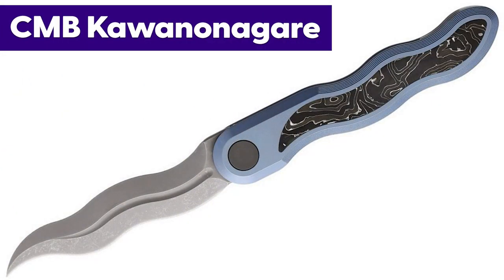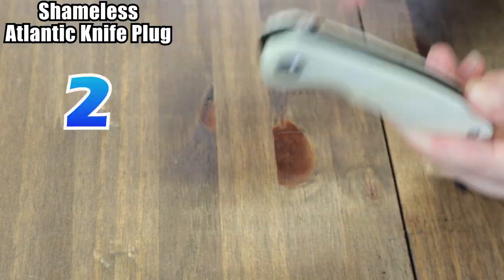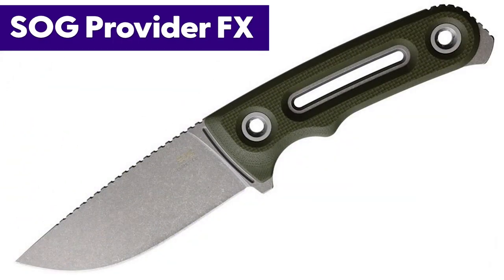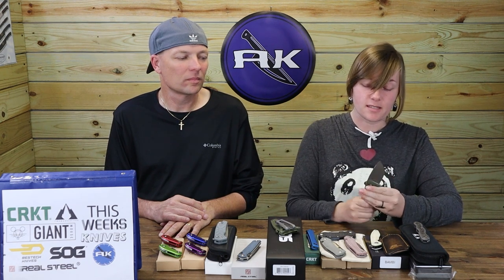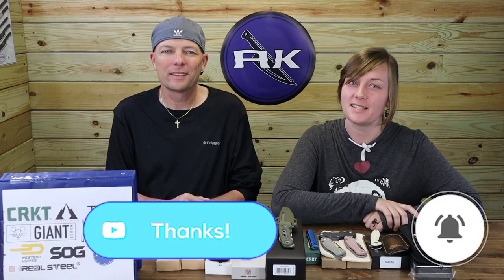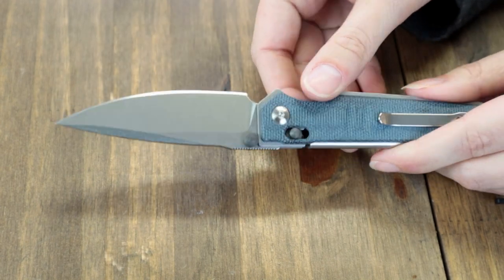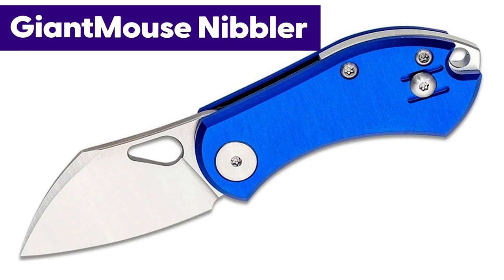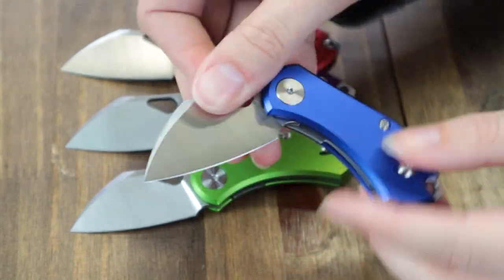New Knives of the Week | Quality 2023 Elmax Pocket Knife | Atlantic Knife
Get your fix, watch AK Blade this week as Cee & Just Jul tote out new knives from SOG, Bestech Knives, CMB, GiantMouse, CRKT and Real Steel. Our two knife enthusiasts get things started right with the wavy bladed CMB Kawanonagare framelock, a front flipper whose unique name matches its unique design. It's shortly followed by the Bestech Bambi, a Damascus folder whose high-end options surprisingly don't come with a high price, available in ox bone, ironwood and stag. Next are the outdoor friendly SOG Provider FX fixed blade, the electric blue CRKT Kalbi folder (part of the crossbones series) and the GiantMouse Atelier linerlock with Elmax steel. Don't worry, it doesn't end there. Atlantic Knife continues its July is for JOKERS Giveaway, with the Joker Erizo T-S-1 along with the discontinued civivi and we knife sale promotion. Finally, these dynamic AK'ers close out the show with the CMB Button Lock, Real Steel Sacra Slide Lock, and the GiantMouse Nibbler keychain candy. Be the first in the know by catching AK Blade EVERY. SINGLE. WEEK.

Make sure to become an AK Member. They reap all the rewards with first access to new knives, updates on restocked items, and entries for special giveaways/content.

00:00 - Intro
00:55 - CMB Kawanonagare
03:33 - Bestech Bambi
06:41 - GiantMouse Atelier
10:13 - SOG Provider FX
12:15 - July is for Jokers
13:03 - Atlantic Knife Deals
13:27 - Civivi Chronic Damascus
13:45 - GiantMouse Iona V2
13:50 - GiantMouse Jutland Drops 8/10/23
14:23 - CRKT Kalbi
18:09 - Real Steel Sacra
19:00 - CMB Button Lock
24:29 - GiantMouse Nibbler
23:43 - Outro, Credits & Bloopers